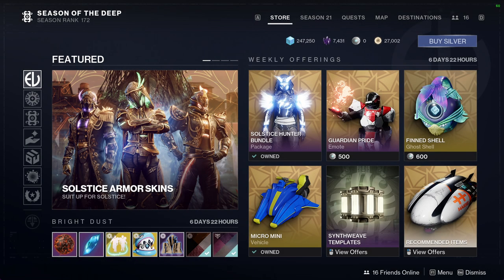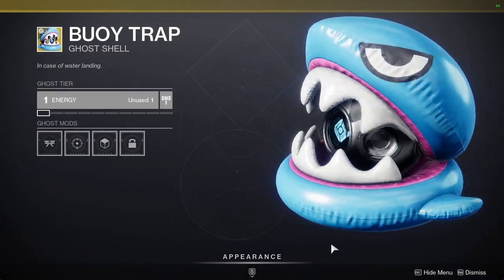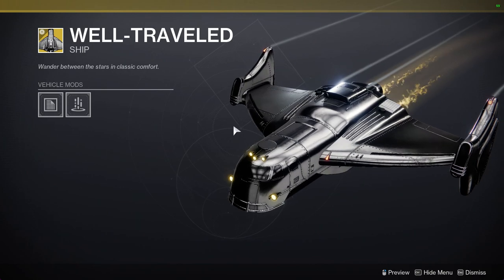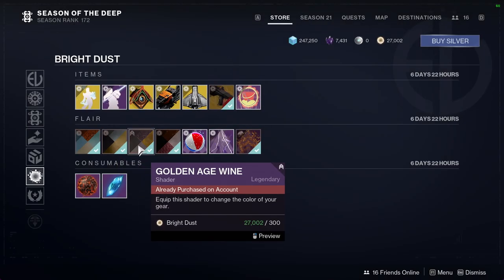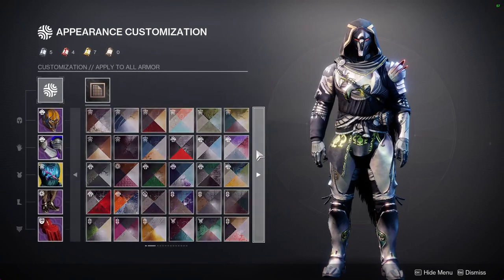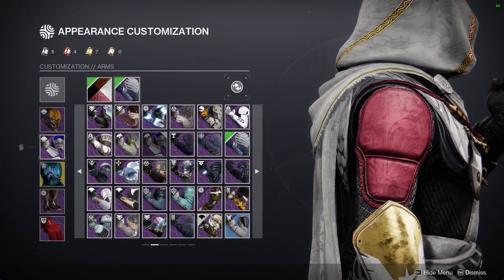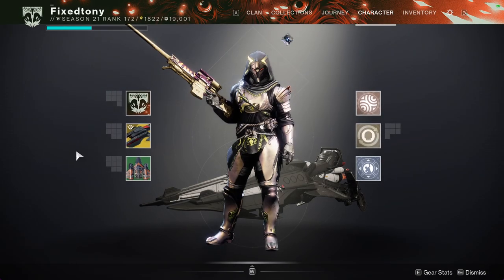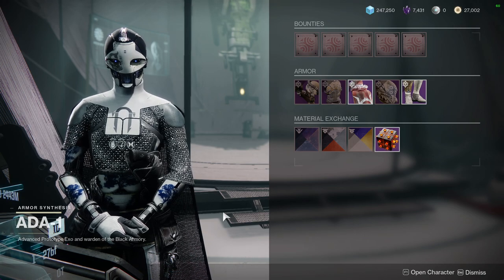Destiny 2: Week 11 Eververese | Season of the Deep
From on until the next season we'll be looking at eververse since theirs no new challenges anymore.